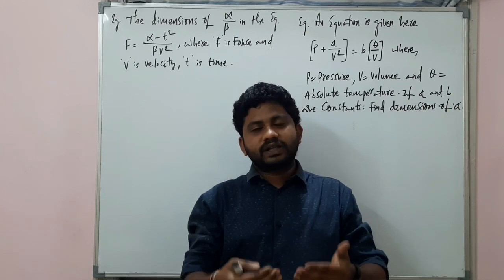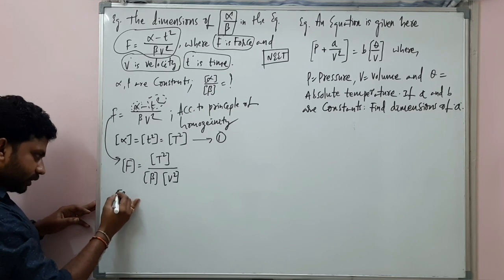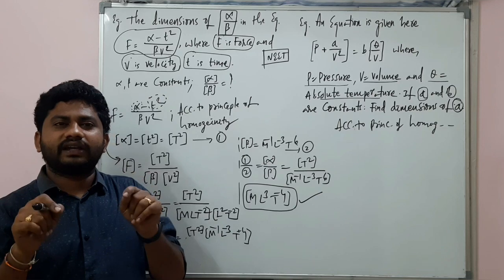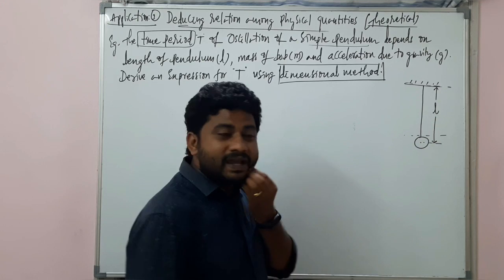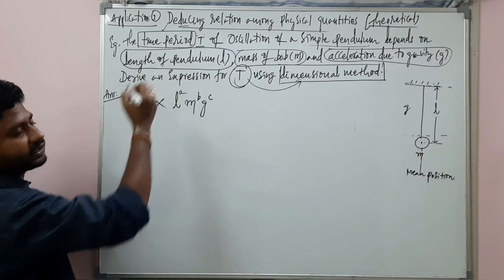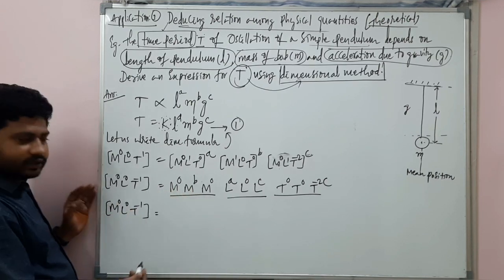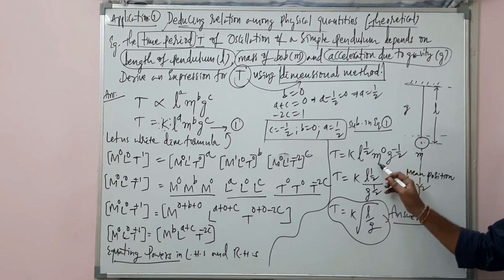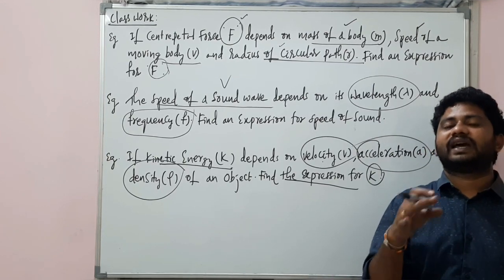Deducing a relation among physical quantities- 3rd Application of Dimensional Analysis. I PU. NEET